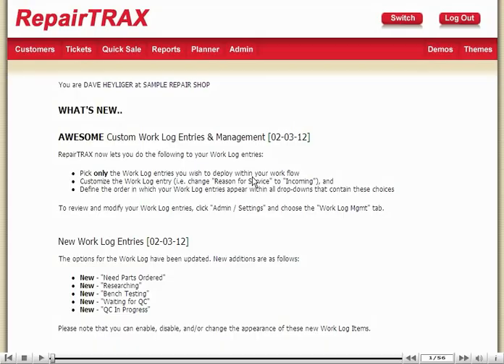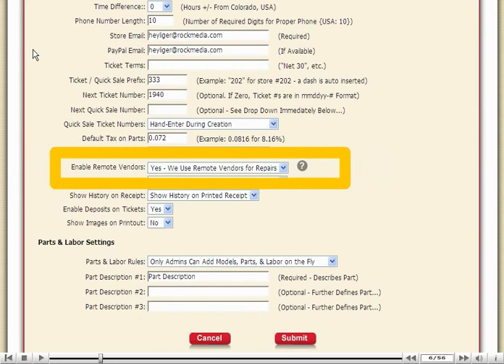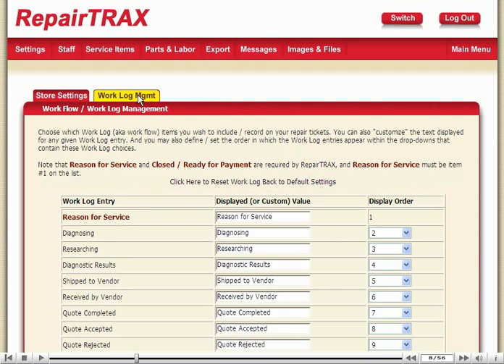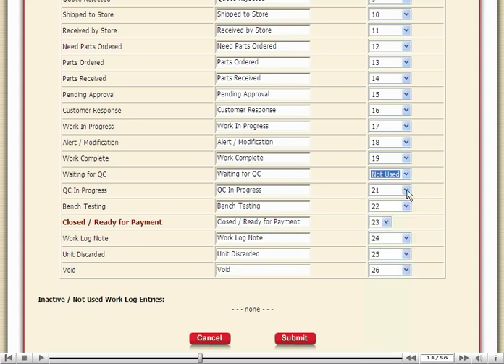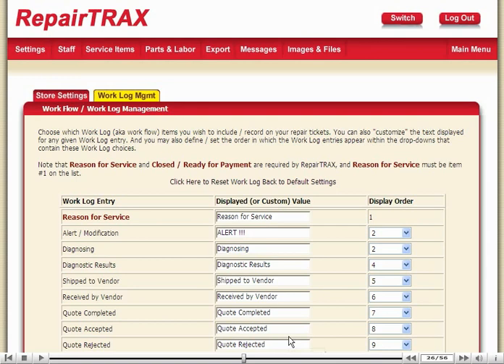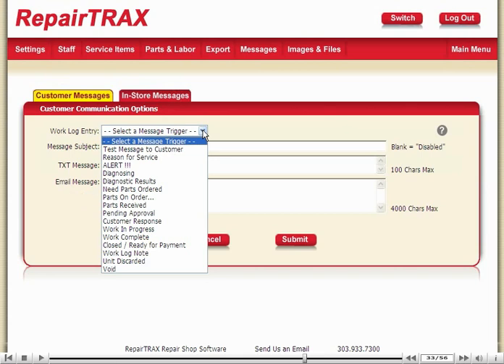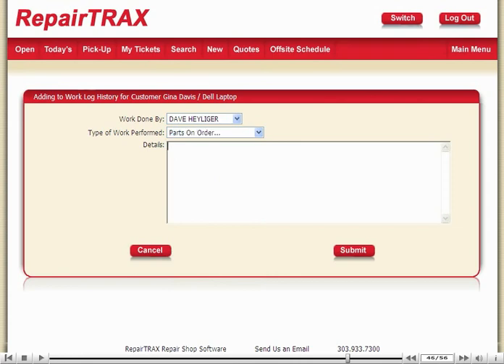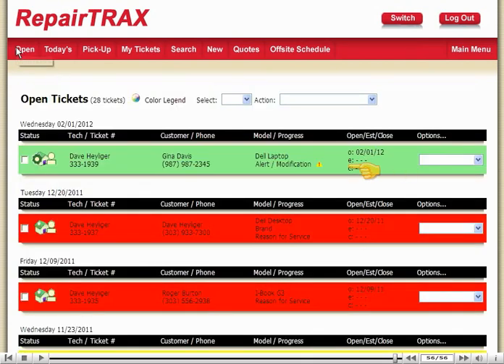Tracking Your Work Flow for Repairs via RepairTRAX Repair Shop Software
Customize your Work Flow with RepairTRAX Repair Shop Software